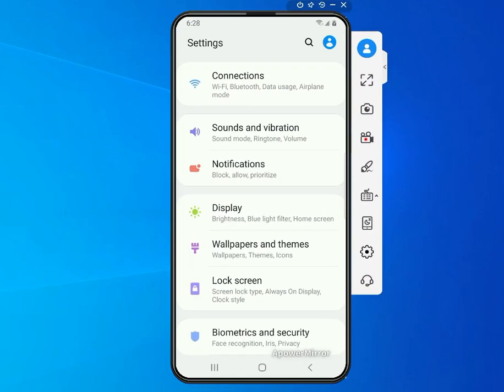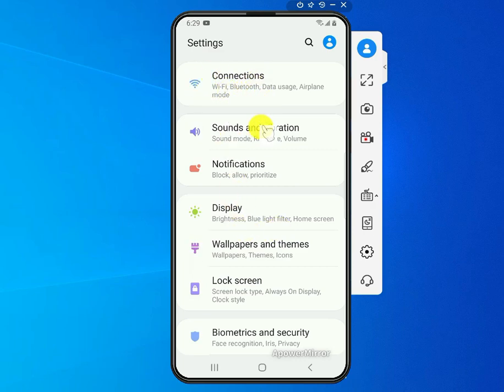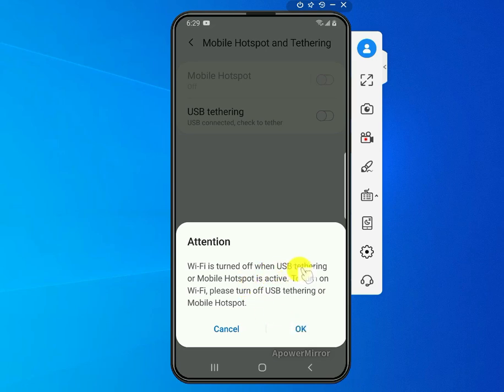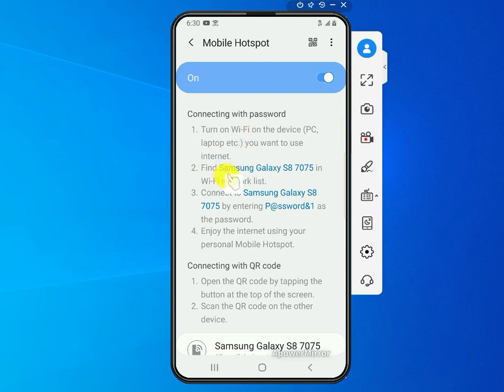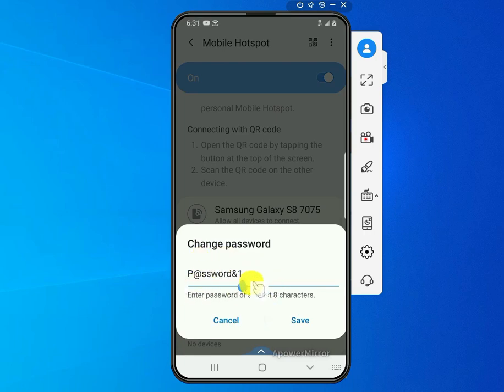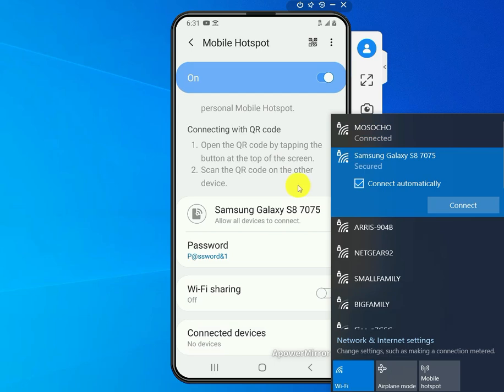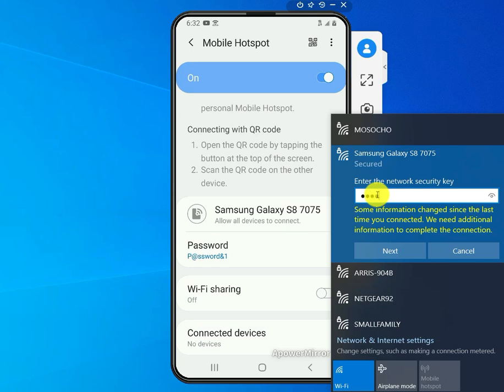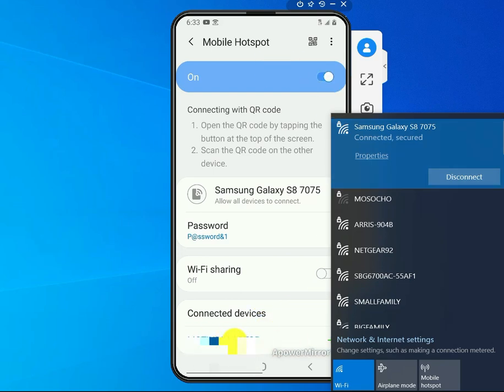How To Enable Mobile Hotspot on Your Phone